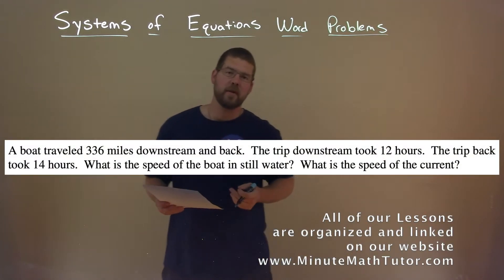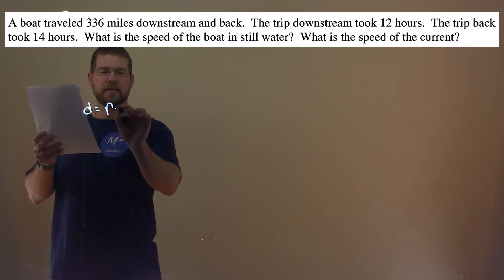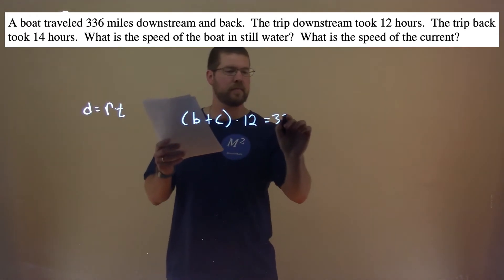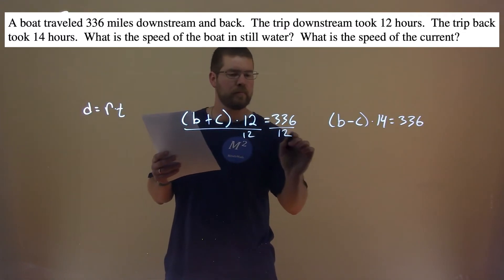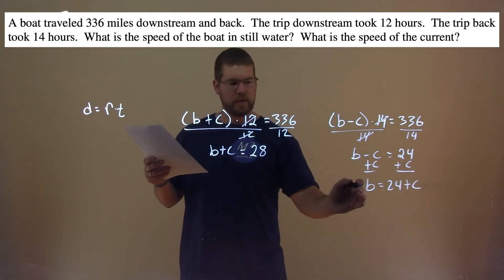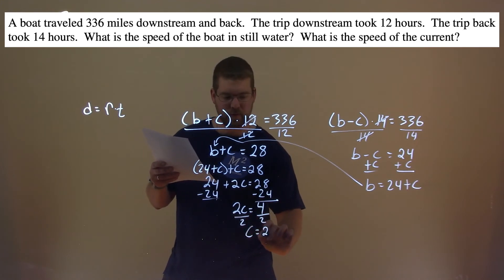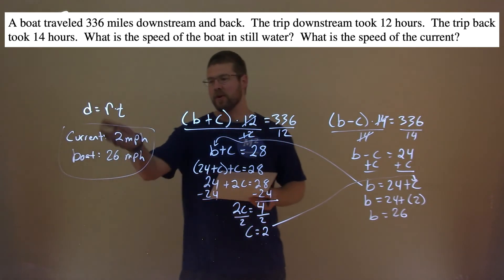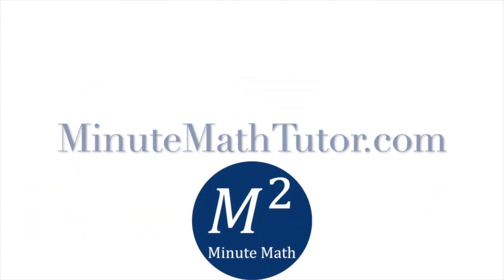A boat traveled 336 miles downstream and back. The trip downstream took 12 hours. The trip back...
A boat traveled 336 miles downstream and back. The trip downstream took 12 hours. The trip back took 14 hours. What is the speed of the boat in still water? What is the speed of the current? In this free online math video lesson on Systems of Equations Word Problems we solve a Word Problem by creating a system of equations from the given word problem find the answer.